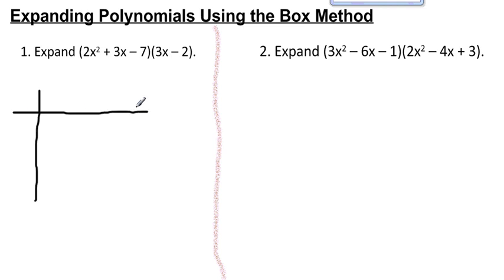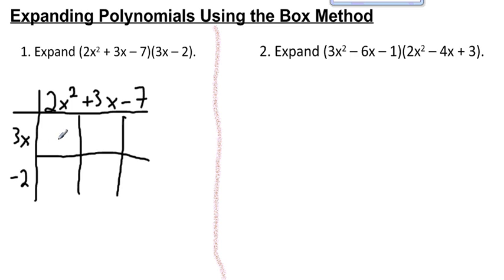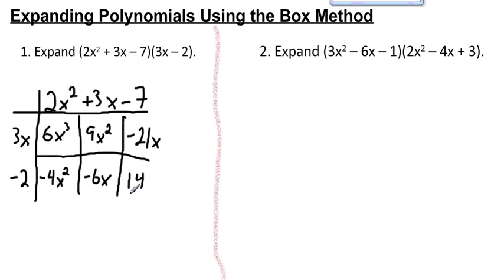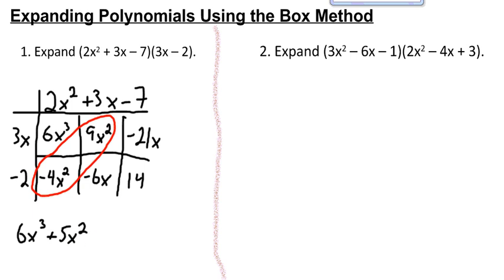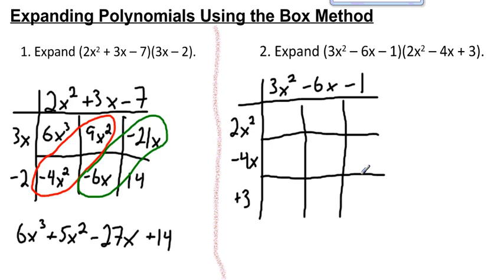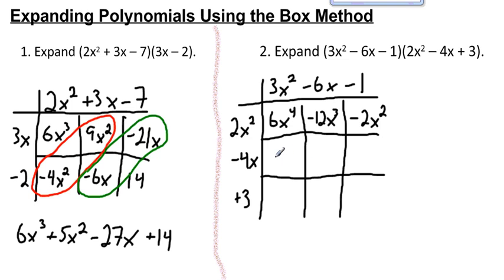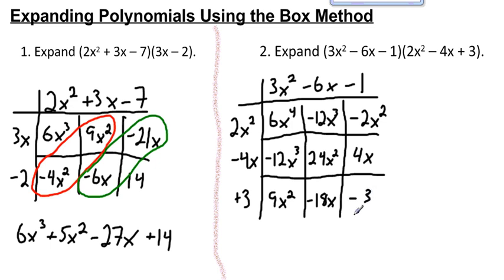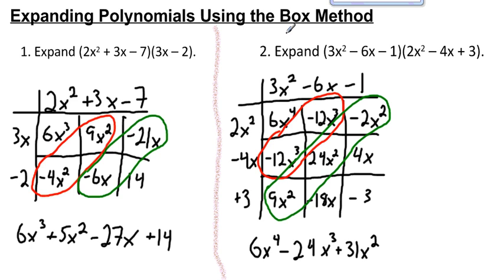Expanding polynomials using the box method